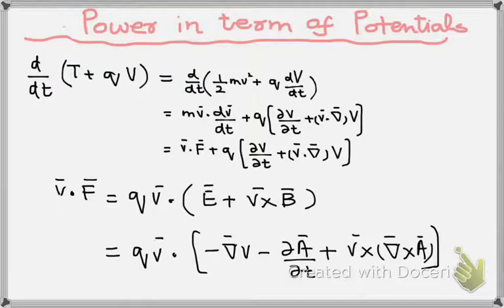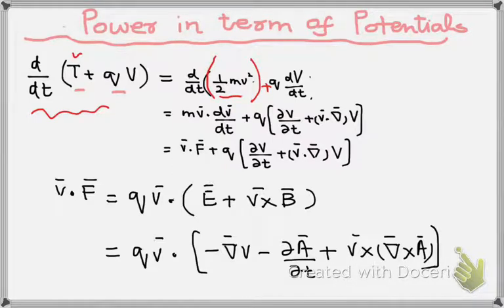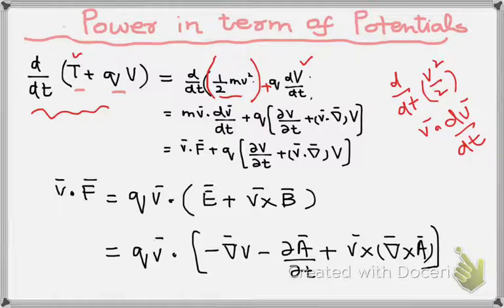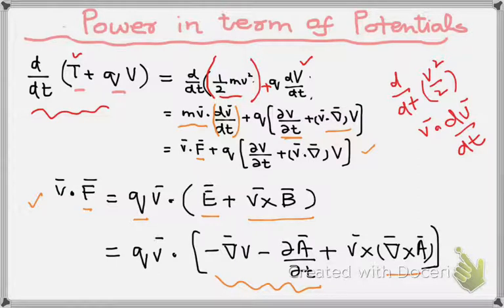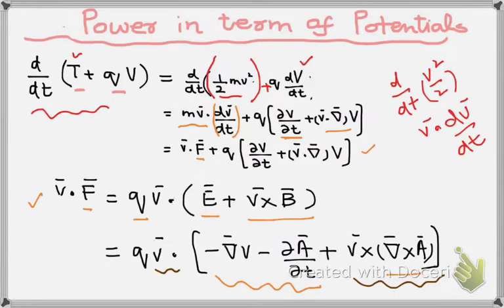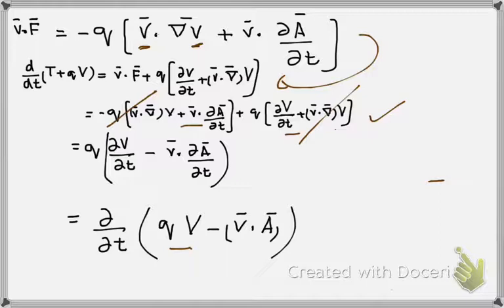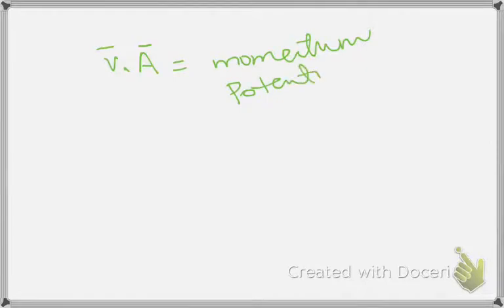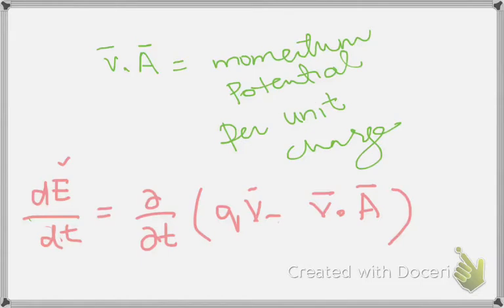Power in terms of Potentials